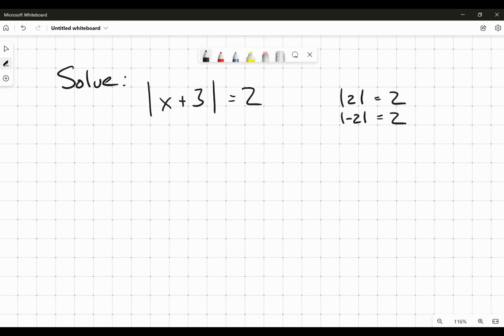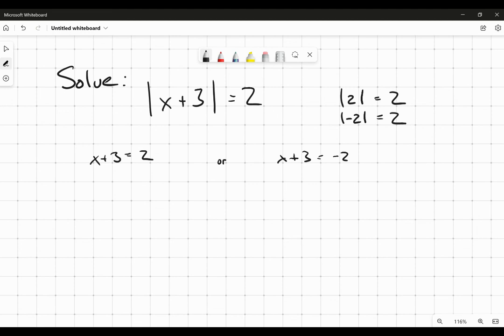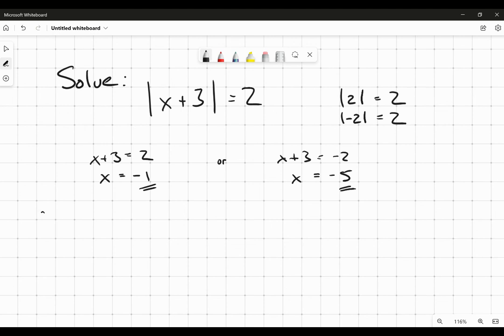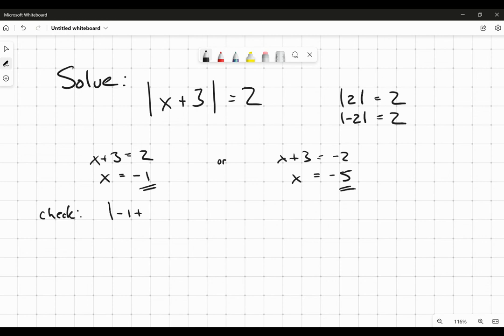Solve the absolute value of x plus three equals two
This video is about solving a simple absolute value equation.